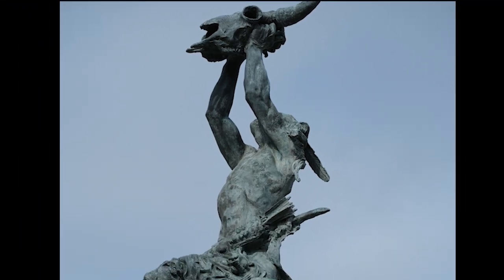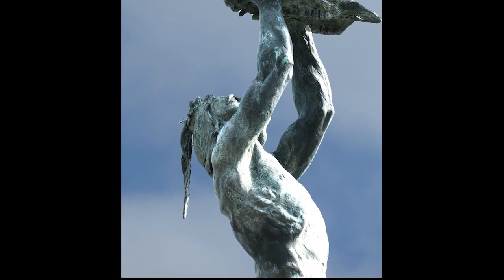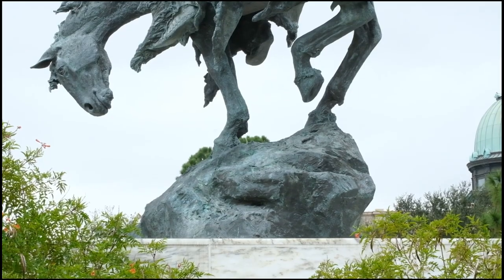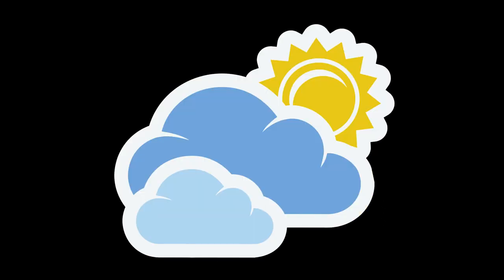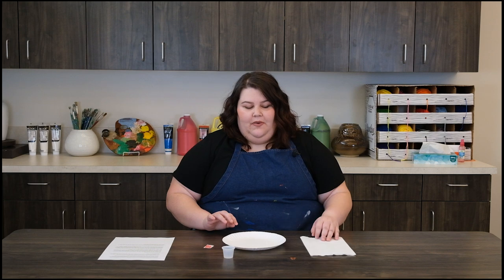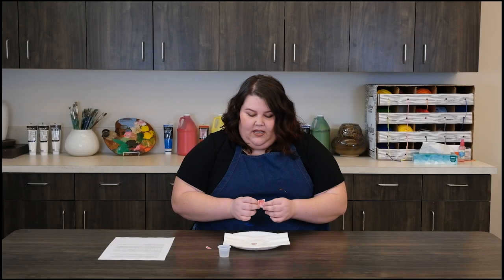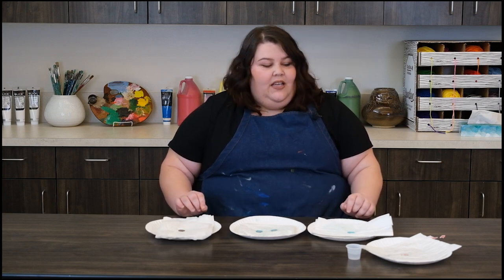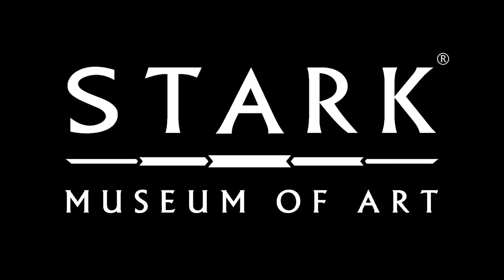SMA Art & Science Lab 2022/2023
Art & Science Lab- 5th-8th Grades